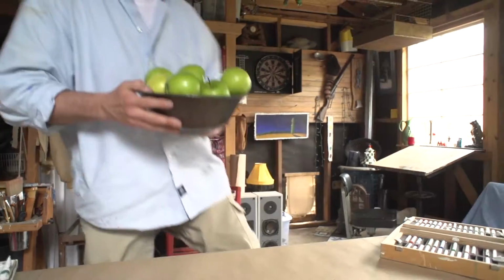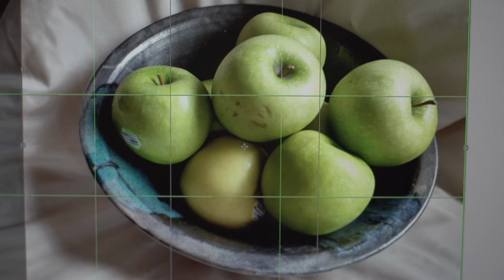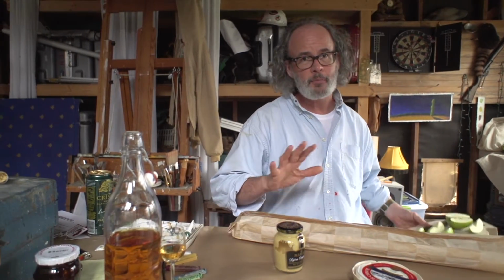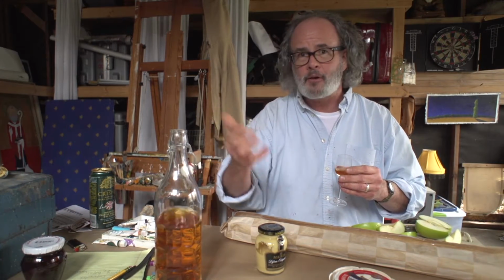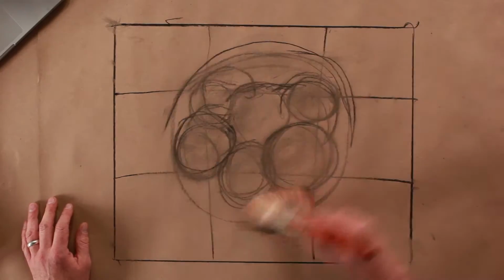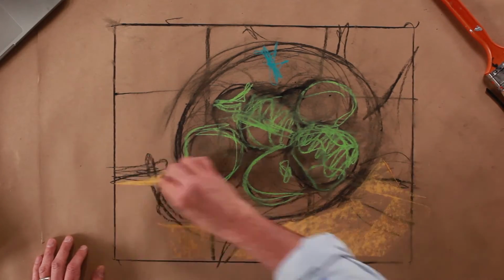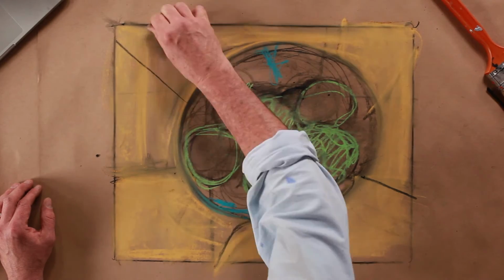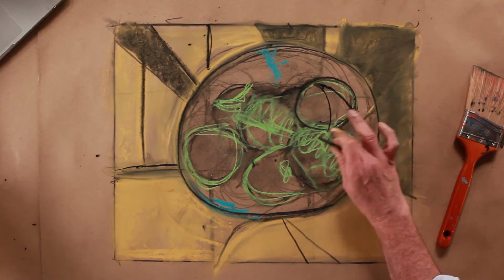Georges Braque-Cubism Part 3